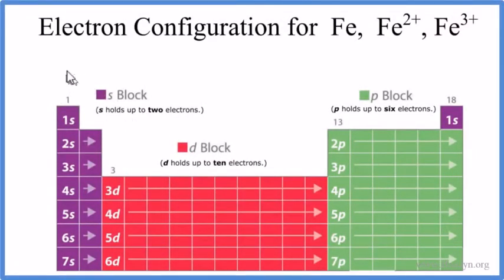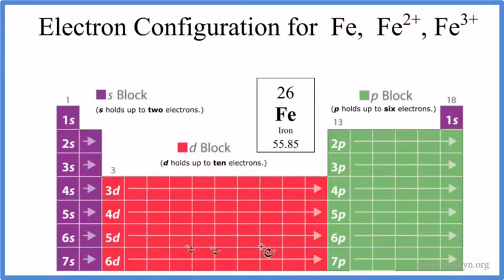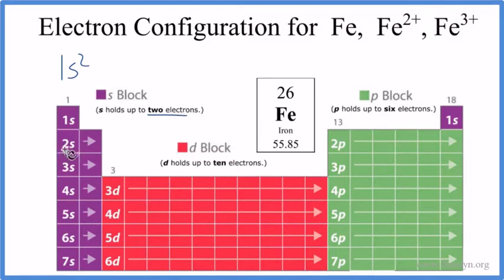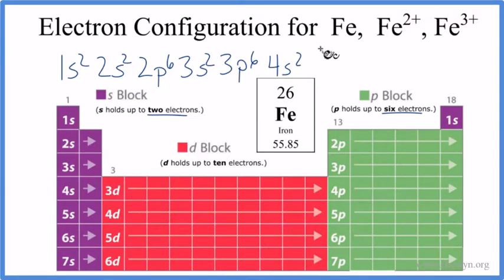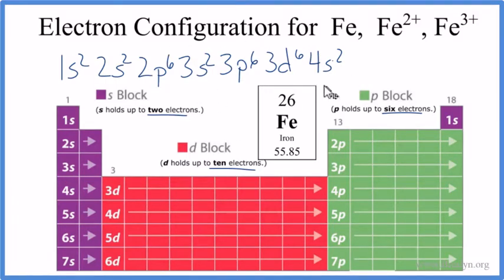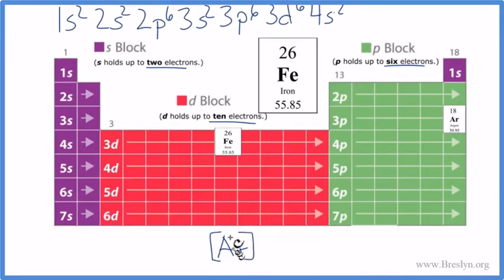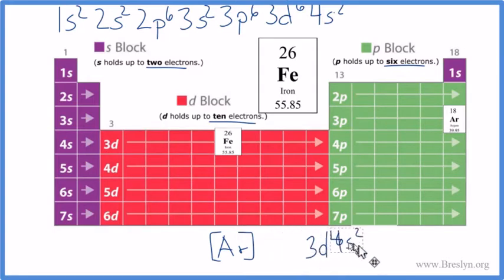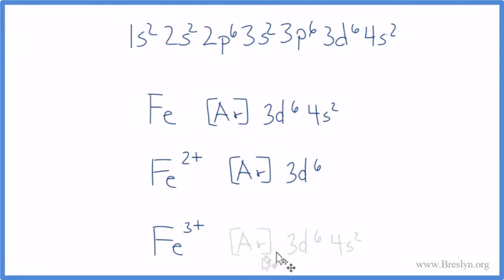حقائق عن معدن و عنصر الحديد الاساس لأي بناء معماري Ferrum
(الدال علي الخير كفاعله)